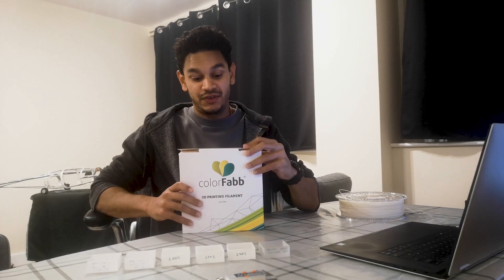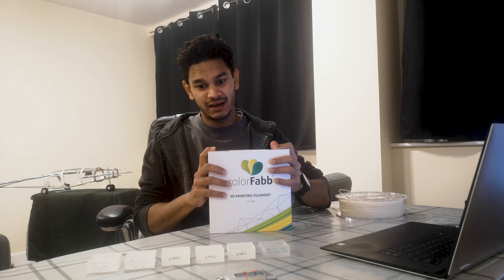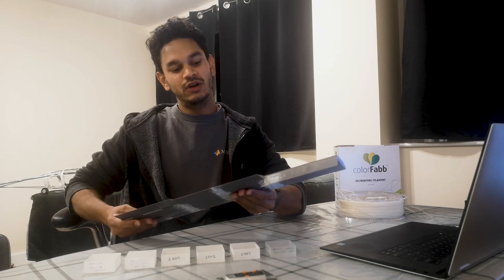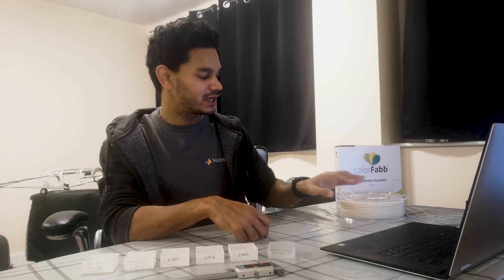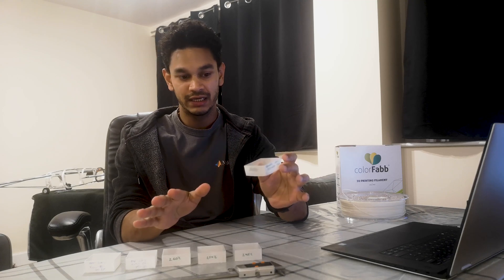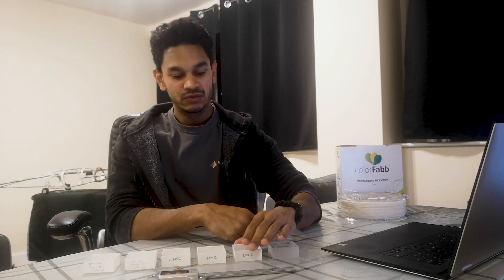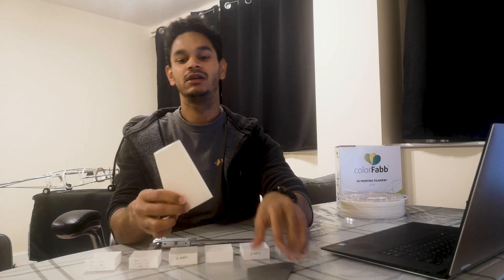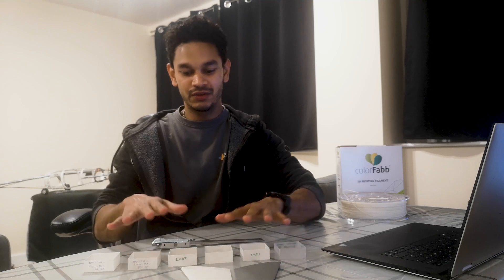Getting Started with Lightweight PLA (LW-PLA) on an Ender 3 (HQ)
This video is just an overview of how I got started with colorfabb Lightweight PLA. Statements in this video are my own opinions and may not necessarily reflect those of colorFabb.